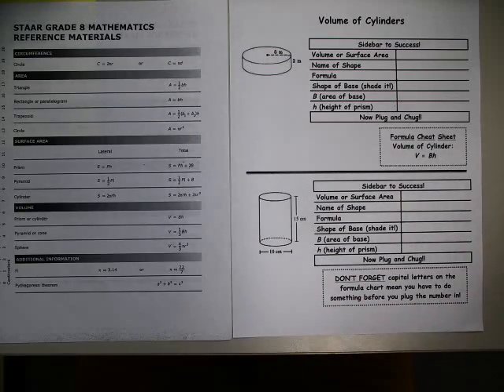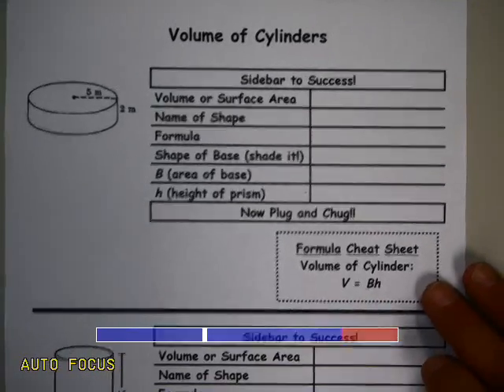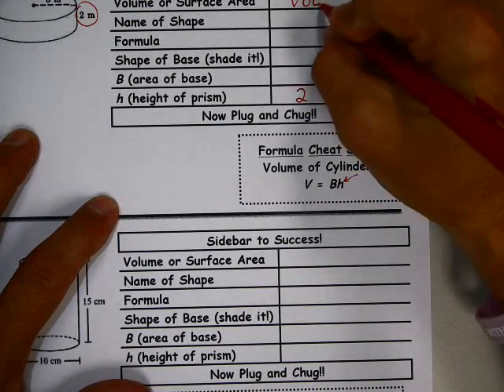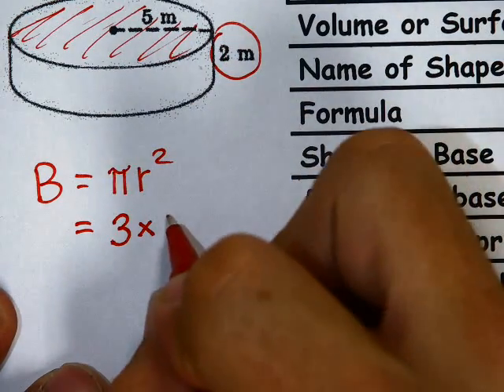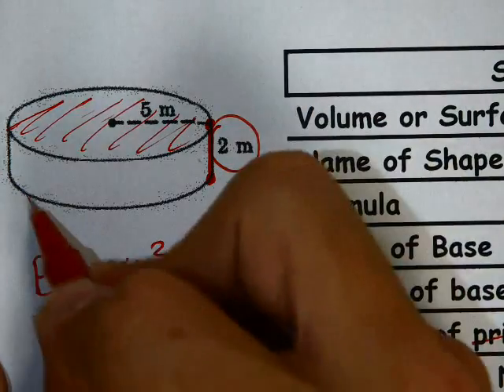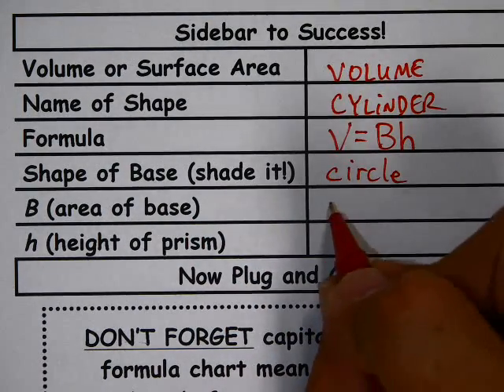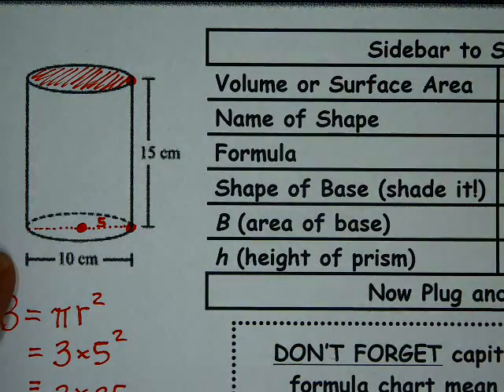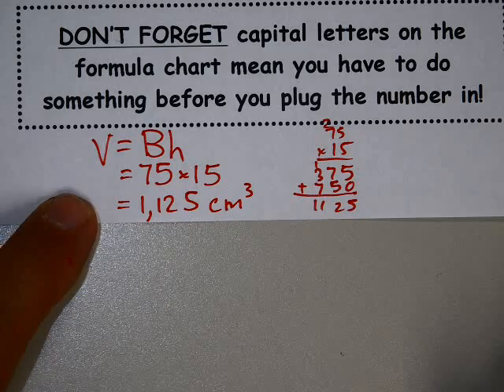VMS teaches Volume of Cylinders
Notes and examples on how to find volume of cylinders.